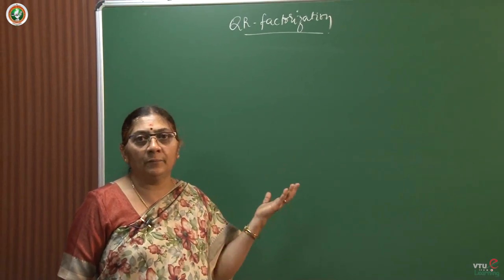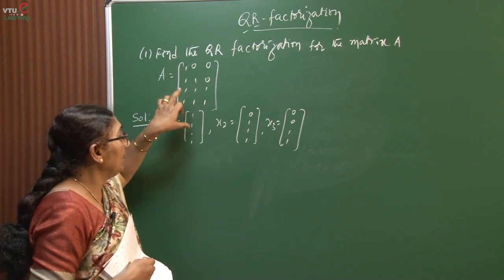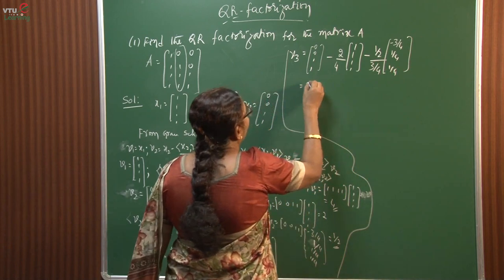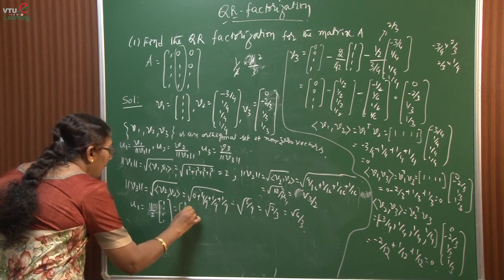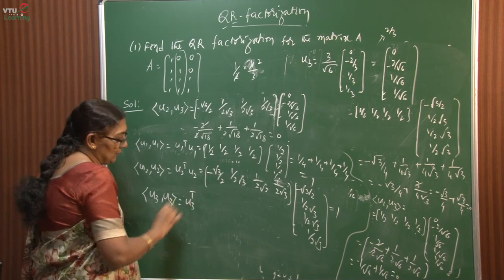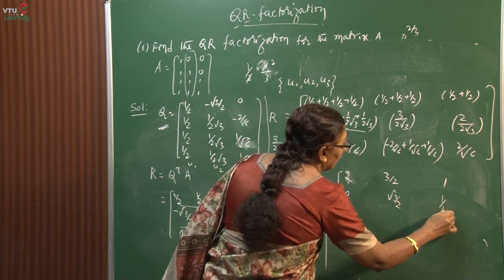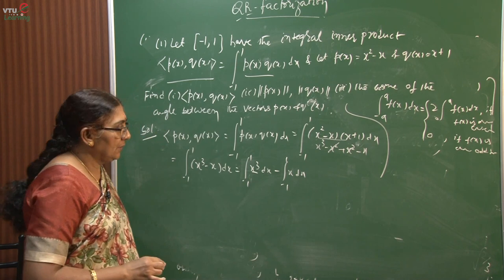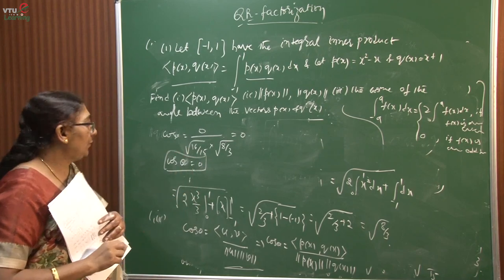Module 3 - Lecture 05